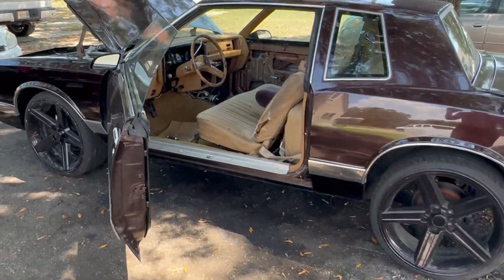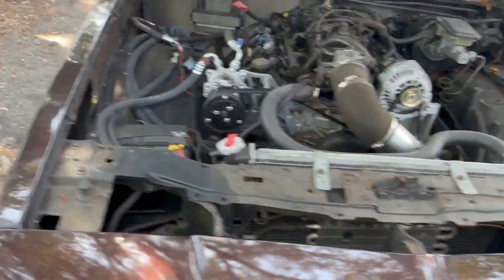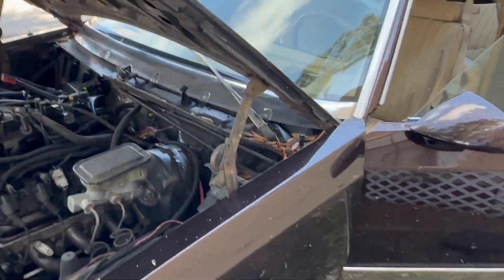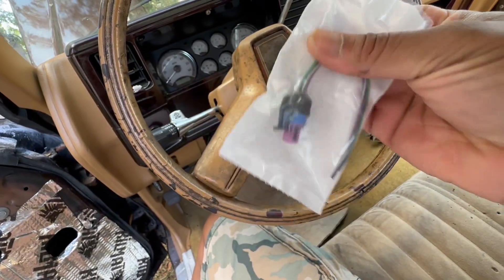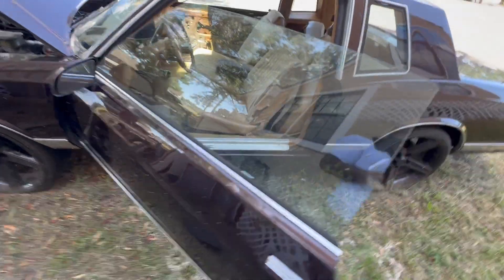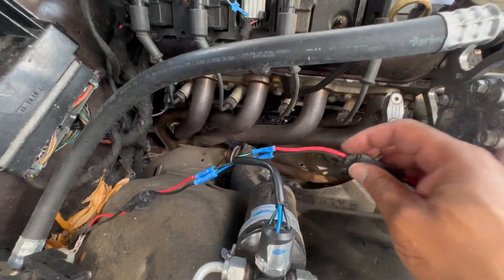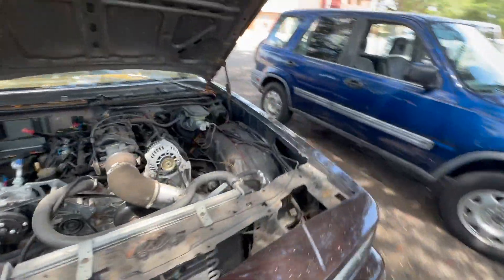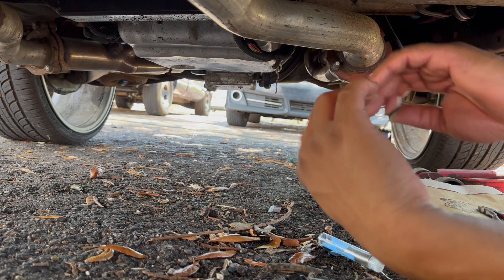Back Motivated !!! Knocking the dust off the Monte!!!